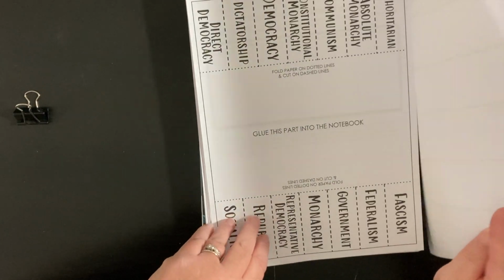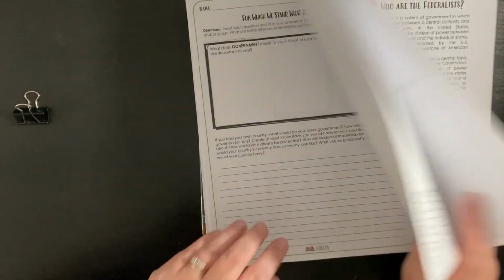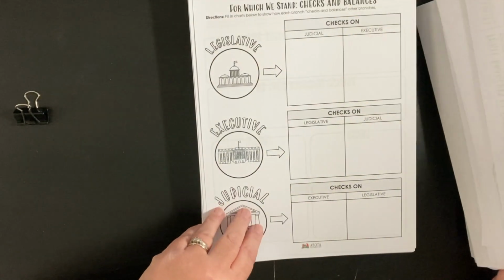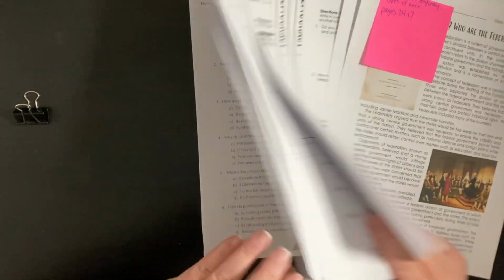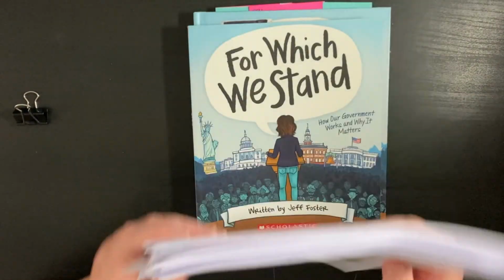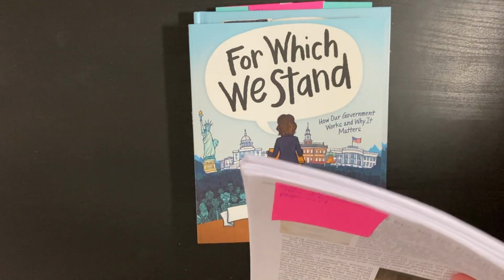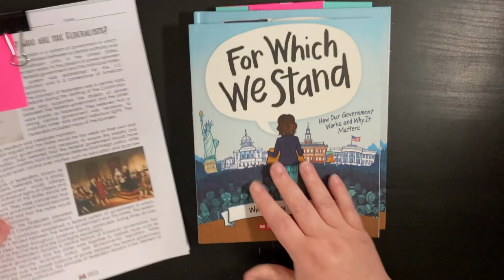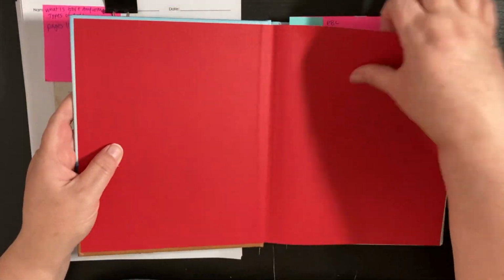Election Unit Study | Homeschool Family Subject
Project & Problem Based Learning | Homeschool Curriculum & Resources